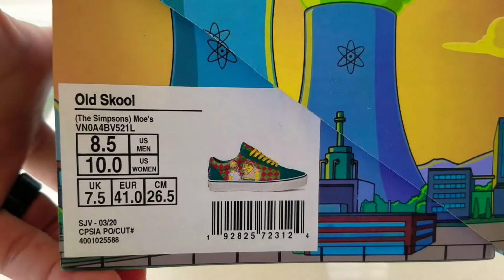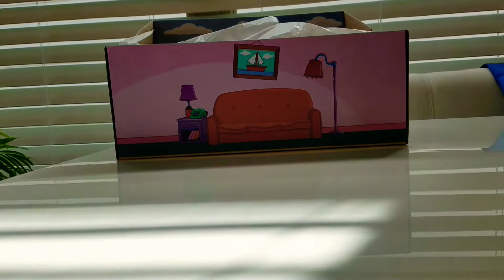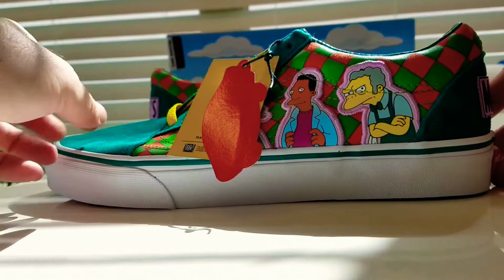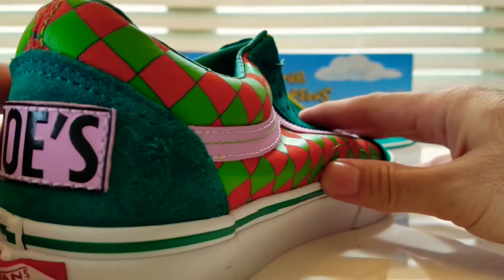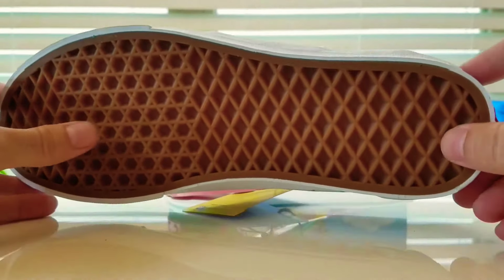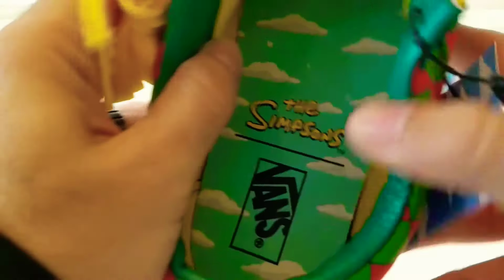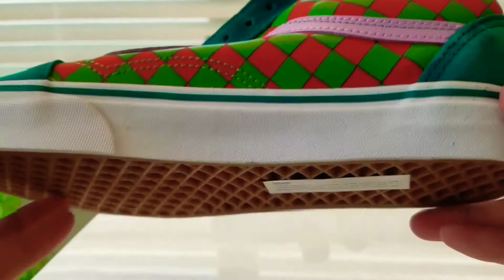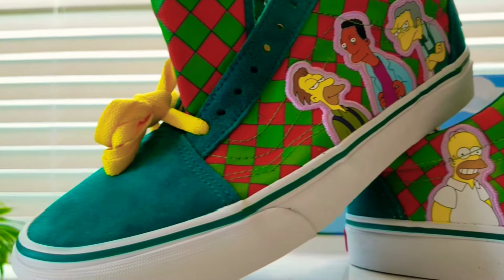THE SIMPSONS VANS OLD SKOOL MOE'S TAVERN SNEAKER ONFEET REVIEW